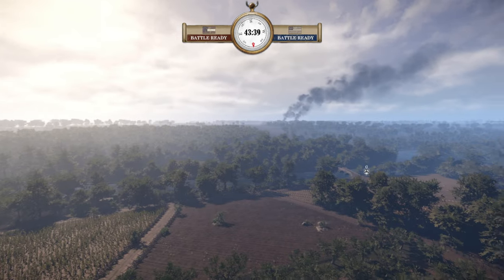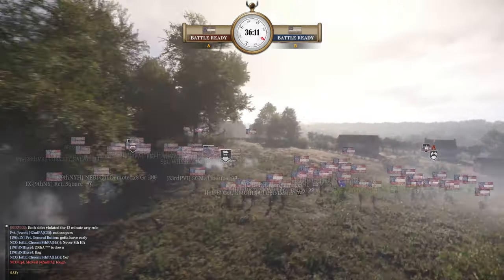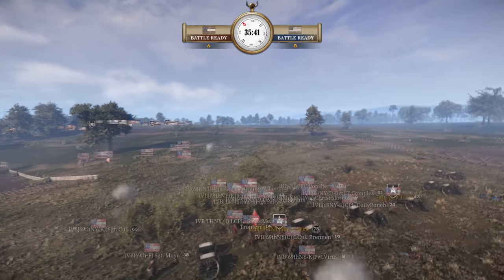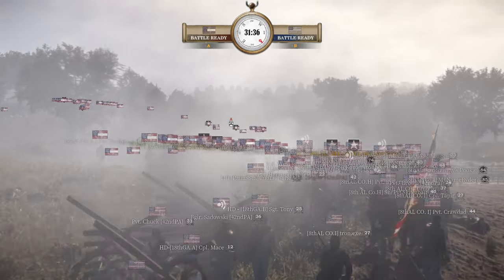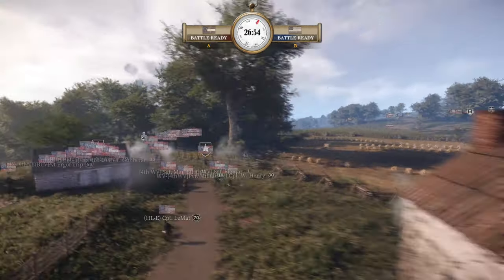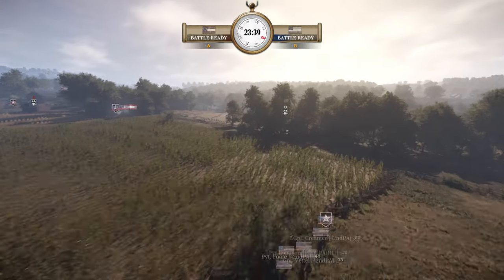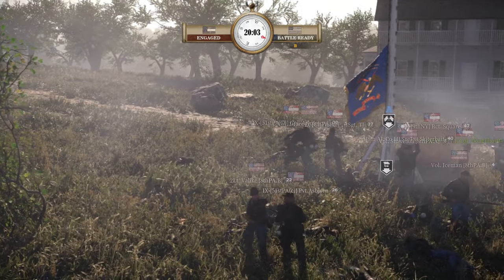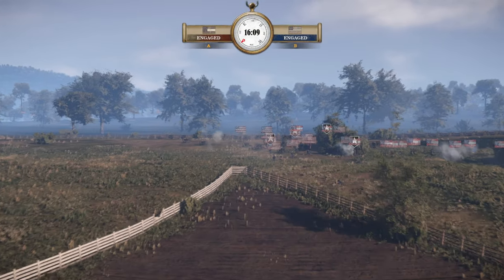War of Rights | House Divided Campaign | Map 1 Limestone Bridge | 8/24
Tokens: 8th AL Attacks IVB

USA: 42nd PA / HD / 19th IN / 8th PA / MWB / 8th AL / 20th NY / 79th NYH
CSA: IVB / HL / 83rd / IX Corps / PB / NYV / SR / 4th WV

Unit Discords:
USA: